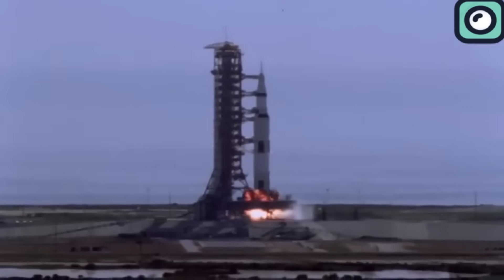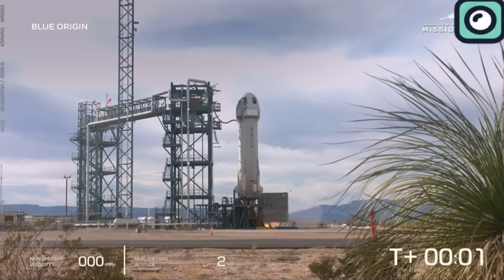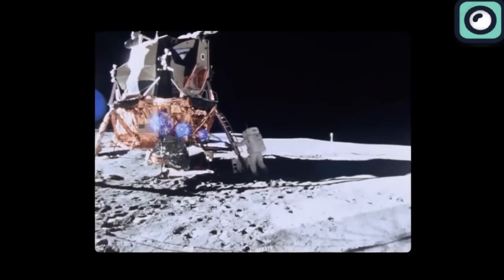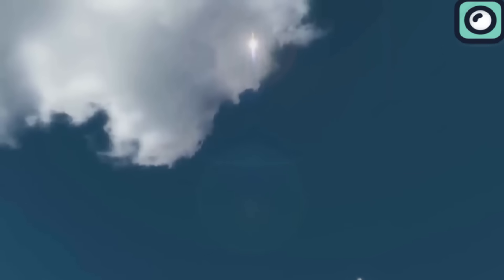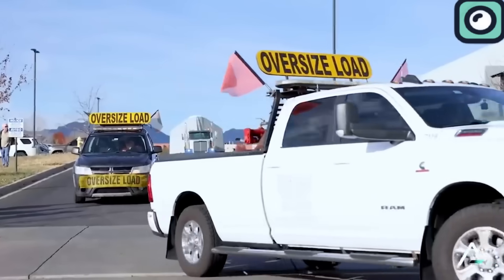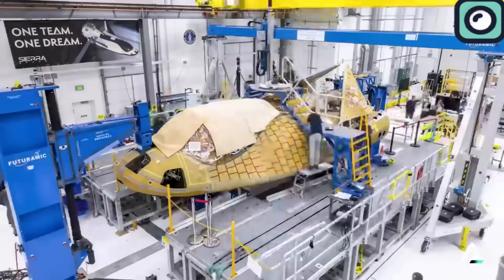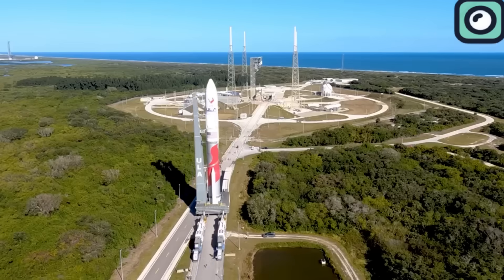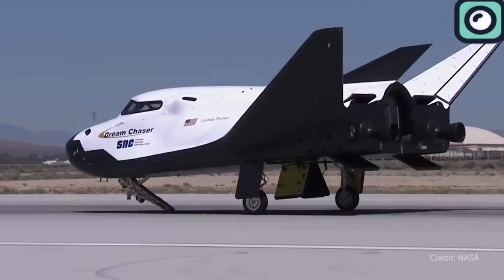NASA Finally Announces The Launch Date Of The Dream Chaser Space Plane!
It is very common to wait for years for a space craft to conduct its first flight ever, and one of the most eagerly anticipated spacecraft is the Dream Chaser. There are so many things that make this spacecraft different from others, and it's going to be a game changer once it becomes operational. Now, after years of preparation, Sierra Space is saying they are ready to launch, and we are going to cover this in detail in this video.

Have you ever wondered how these types of space projects get off the ground? Let's break it down. Space companies come up with innovative ideas for spacecraft, and then they pitch these ideas to NASA. If NASA sees potential in the project, they invest in it to help bring the concept to life.
For example, NASA has invested in several notable projects over the years. They backed SpaceX's Dragon capsule with around $396 million to develop a spacecraft for cargo and crew transport. Blue Origin received about $500 million to develop their New Shepard and New Glenn rockets. Boeing's Starliner, another spacecraft designed to carry astronauts, was supported with approximately $4.2 billion.
But why does NASA do this? By investing in multiple companies, NASA ensures that there are several viable options for getting cargo and crew to the International Space Station and beyond. This not only drives technological advancements but also helps to keep costs down.
In the past, NASA used to handle all of these missions themselves. They developed and operated the Space Shuttle program, which was a fleet of reusable spaceplanes that carried astronauts and cargo to and from the International Space Station. The Space Shuttle program was incredibly successful but also very expensive and complex to maintain. After the Space Shuttle retired in 2011, NASA needed new ways to continue their missions.
Instead of building a new spaceplane from scratch, NASA decided to partner with private companies. This approach allows NASA to leverage the creativity and efficiency of the private sector while focusing on projects like the Artemis program, which aims to return humans to the Moon and eventually send astronauts to Mars.
Out of all the projects that NASA is funding, Dream Chaser stands out as the most unique. But what exactly makes it so special?
First, Dream Chaser is designed to be reusable. Unlike traditional capsules that land in the ocean or on hard ground, Dream Chaser can land on a runway, just like an airplane.
Dream Chaser is a spaceplane, which means it combines elements of a traditional aircraft and a spacecraft. It has wings and can glide back to Earth, providing a smoother and more controlled landing.
Additionally, Dream Chaser has been designed to dock with the International Space Station autonomously. This means it can approach and attach to the International Space Station without the need for manual intervention from astronauts. This is very important because we've seen many spacecrafts fly all the way to the International Space Station and then return to Earth without docking due to the challenges of manual docking. Boeing’s Starliner is a good example of this issue, as it experienced problems that prevented it from docking with the International Space Station during its initial test flight.

Of course, all these capabilities of the Dream Chaser are just on paper for now. But after years of preparation, the Dream Chaser is finally ready to show us what it can do. More than six months ago, in late October and early November of 2023, Sierra Space announced they had completed the first Dream Chaser prototype, Tenacity. At that time, they revealed that Dream Chaser would undergo several months of testing at NASA's Neil Armstrong Test Facility. After completing these tests, the spaceplane would move to Florida to get ready for its first launch.